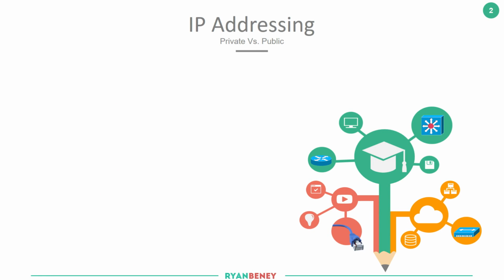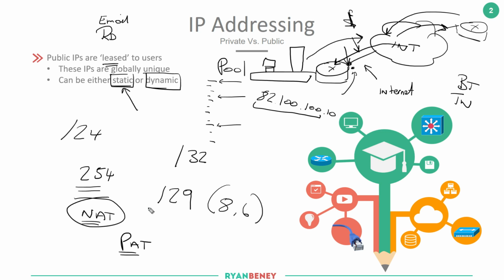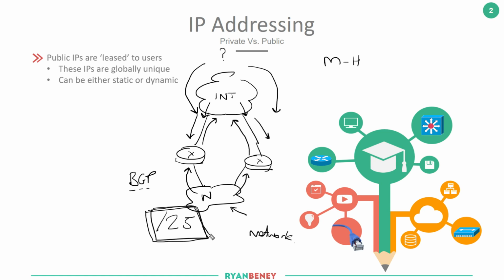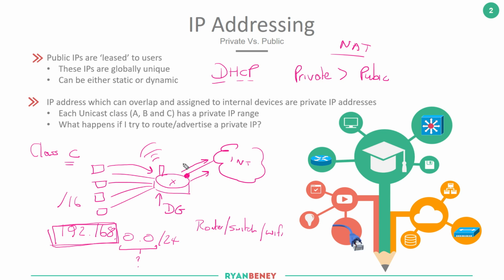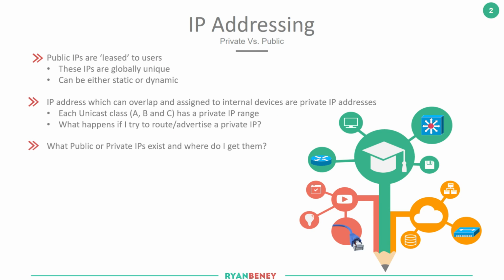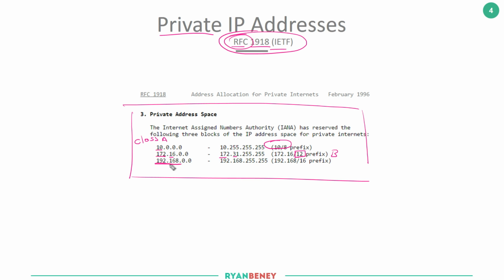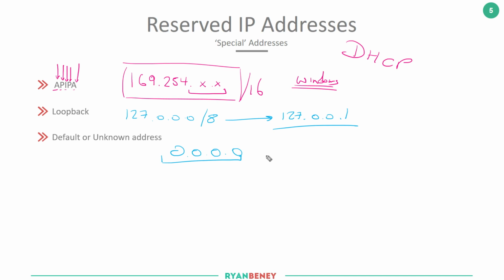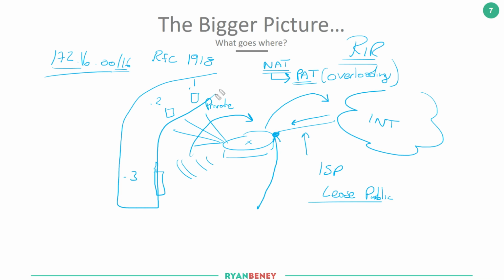Cisco - CCENT/CCNA R&S (100-105) - Public Vs Private IP Addresses, NAT/PAT, Reserved IPs .13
Thirteenth Video in a Series covering all elements of The Cisco Certified Entry Networking Technician (CCENT) 100-105 ICND1v3

In this video we start with a overview of public IP addressing and why it is important public IP's are globally unique, also touch on the difference between Static IP's Vs Dynamic IP's

Brief discussion around IANA and one of their jobs of keeping track of the unique public IP's assigned to the RIR all over the world and how/why you would want to own your own IP's rather than leasing from an ISP

After public we compare this to Private IP's and touch on IETF and RFC 1918 then show some examples of where and why we need and use Private addressing along with a brief discussion of NAT/PAT

Lastly we review some reserved IP addresses.

-APIPA - Automatic Private Internet Protocol Address which is mainly a Windows function that provides DHCP autoconfiguration addressing. APIPA assigns a class B IP address from 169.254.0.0 to 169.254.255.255 to the client when a DHCP server is either permanently or temporarily unavailable.

- Loopback - An address that sends outgoing signals back to the same computer for testing. In a TCP/IP network, the loopback IP address is 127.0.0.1, and pinging this address will always return a reply unless the firewall prevents it.

-Default or unknown address - This is a 0.0.0.0 IP address and used if you do not have an IP i.e. a discover during the DHCP DORA process or a default gateway on a routing table

📚Books!  🎓🎓

📚Books 🎓🎓